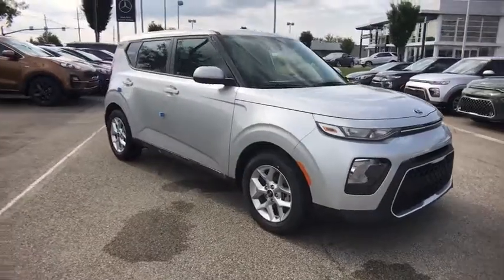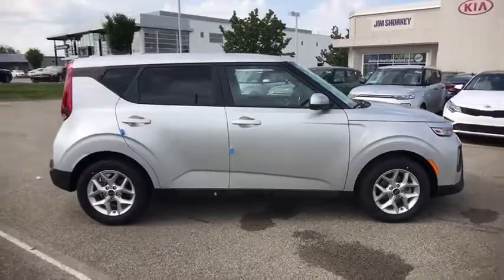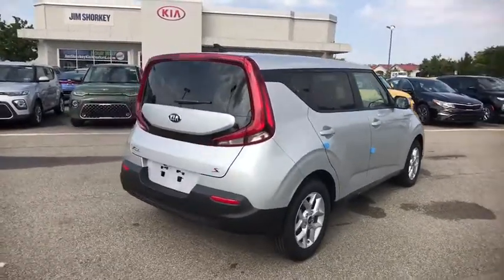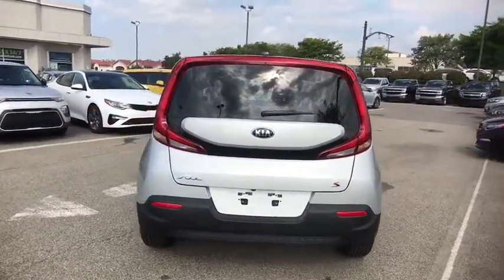2020 Kia Soul Wexford, Pittsburgh, Irwin Monroeville McKeesport Murrysville, PA K800913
New 2020 Kia Soul available in Wexford, Pennsylvania at Jim Shorkey Ford. Servicing the Pittsburgh, Irwin, Monroeville, McKeesport, Murrysville, PA area.

Jim Shorkey Kia Wexford
10785 Perry Hwy
Wexford PA 15090